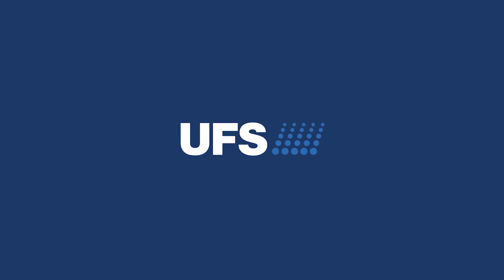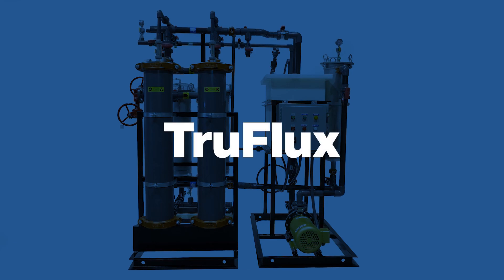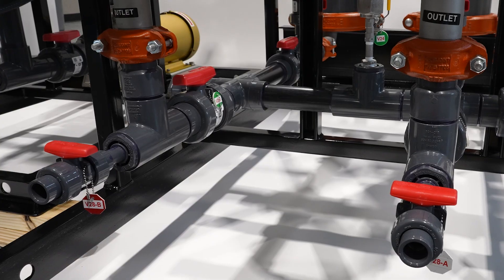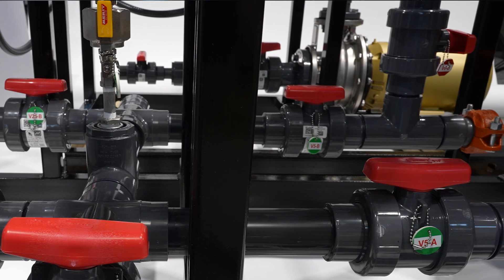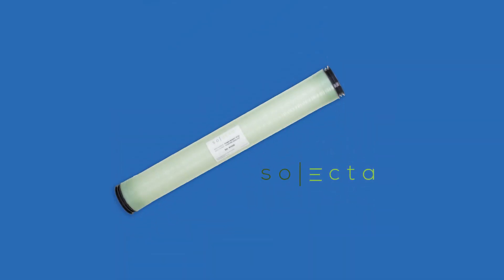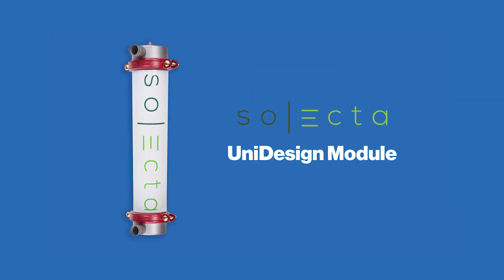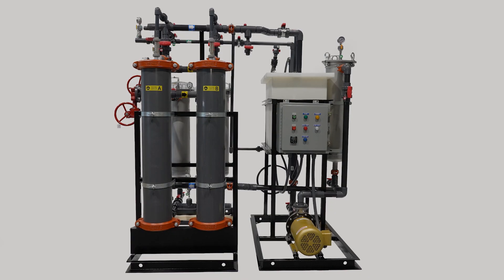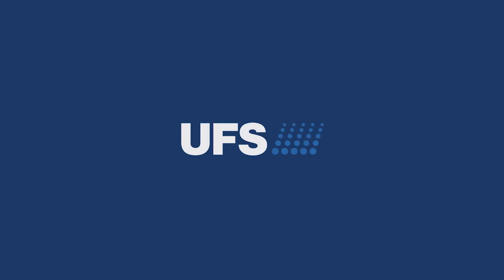UFS Ultrafiltration Systems - TruFlux and UniFlux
UFS offers two Ultrafiltration System configurations – the TruFlux UF System for replaceable (‘drop-in’) spiral wound UF elements and the UniFlux UF System for Solecta’s UniDesign module, a single unit UF element/housing combination that allows more efficient replacements for the end user.

0:00 - Introduction
0:15 - TruFlux Overview & Advantages
1:03 - Authorized Solecta Provider Benefits
1:11 - UniFlux Overview & Advantages
1:35 - Learn More & Contact UFS

TruFlux UF System
Our classic model is designed to accept any ‘7640’ type of element.  This has been our standard for nearly 25 years.

Some highlights:
• Well-balanced paint flow.  Tapered paint manifolds keep the paint velocity more constant and reduce the chance for paint solids to settle out of the solution.
• A choice of construction for the paint manifolds: PVC or 304 stainless steel

Options include:
• Integrated #2 bag filters with isolation valves to enable bag filter changes without having to stop the paint flow
• A Clean in Place (CIP) system for individual UF element flushing/cleaning

UniFlux UF System
Our second version uses Solecta’s UniDesign one-piece UF Element/housing, designed to be disposed of rather than cleaned or flushed

Some highlights:
• Less labor effort.  It is quick and easy to replace the UF element/housing.

Options include:
• Stand Alone Bag Filter Vessel assembly that provides duplex filtration (can replace a bag filter without having to stop paint flow)
• Total Cleaning System (uses the existing E-Coat paint UF feed pump and UF storage tank)